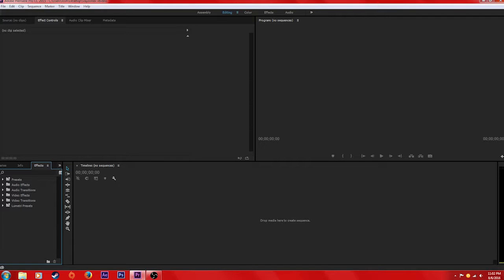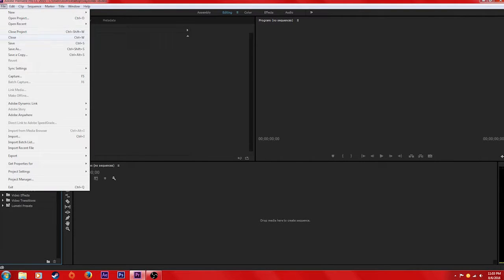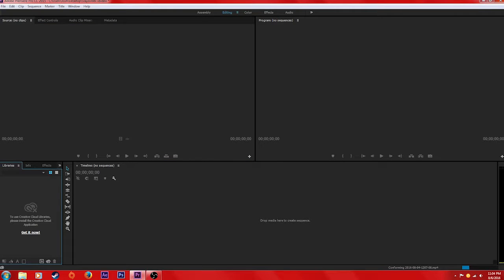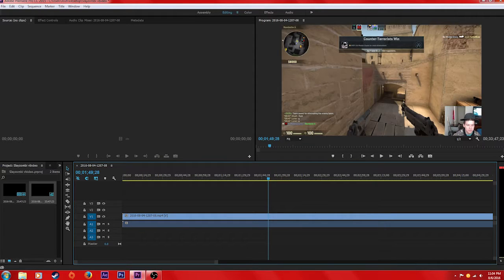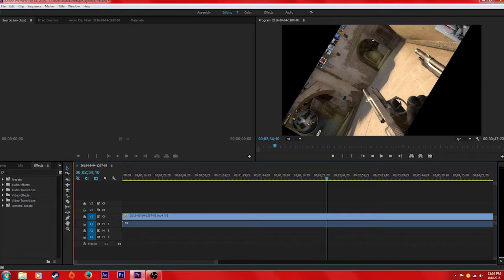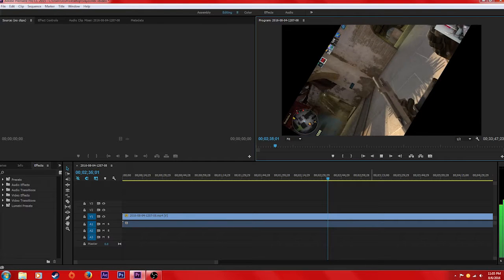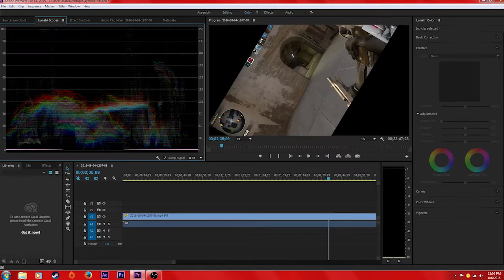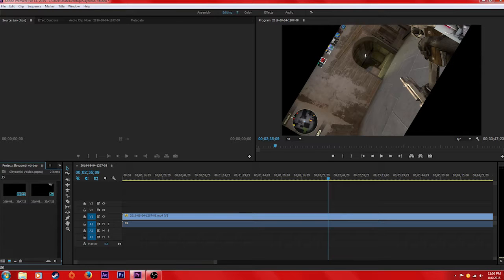Editing in Adobe Premier Pro 2015 Part 1 - The Basics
This series will show you how to use Adobe Premier Pro in the simplest of ways so that you can edit your YouTube videos or movies fast, easy, and effective. If you can sit through the entire 60 minute series with me, I promise you that you'll be able to use Premier Pro like a pro!

In this specific lesson, I go over the basics are for Adobe Premier Pro. This includes tabs and tools, how to start a project, how to navigate the menus, and other beginning stuff. Enjoy!